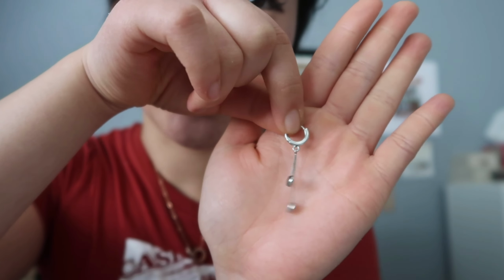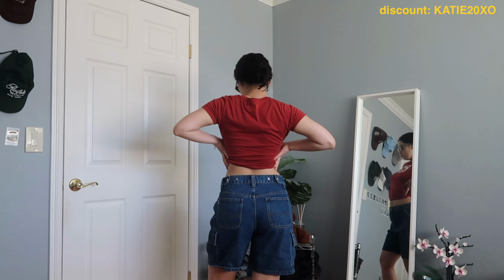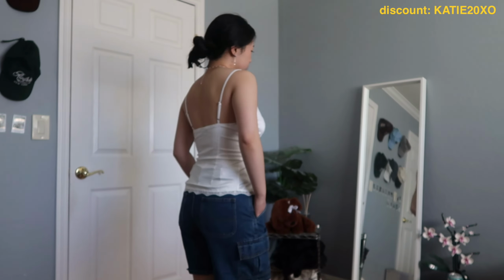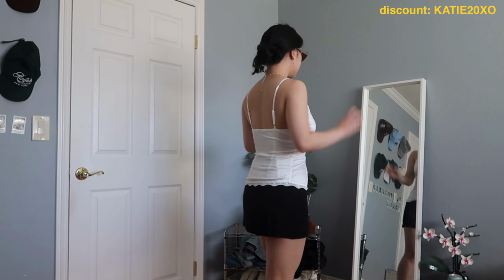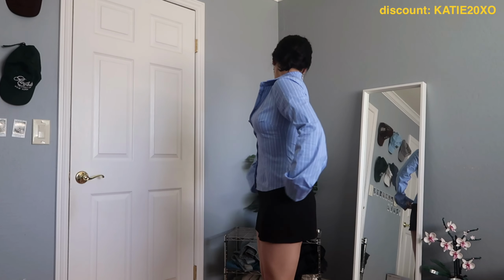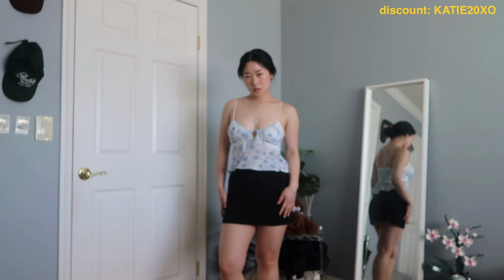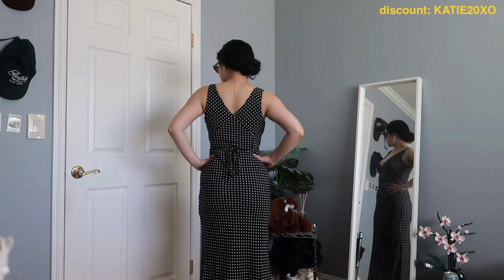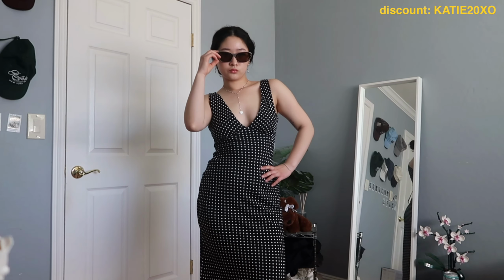PRODUCTIVE WEEK @ UNI: try on spring outfits, study with me, forcing myself to clean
outfit 5:
white + blue floral top (US 4)

- free standard shipping (3-6 days) to the US on orders over $50 USD
- princess polly offers AfterPay and ShopPay to all US customers

sorry for the delay guys 🥹 hope you enjoy my days out and trying to find the motivation to study~
COMMENT UR FAV EMOJI COMBO!!

𐙚˙✧˖°faq   ༘ ⋆｡
name: katie
ethnicity: korean
camera: canon gx7 mark ii & iphone 13
editing: vllo

time stamps:
0:00 intro
0:14 coffee shop date
1:43 princess polly spring outfits (try-on)
5:45 study with me
8:34 productive cleaning reset

ฅ՞•ﻌ•՞ฅ sub count: 837

⋆ ˚｡⋆୨♡୧⋆ ˚｡⋆